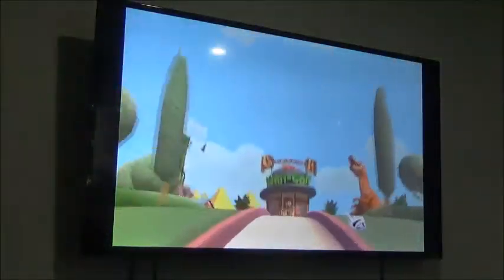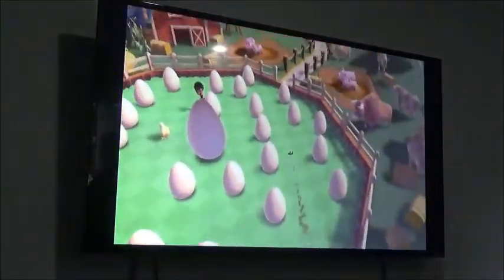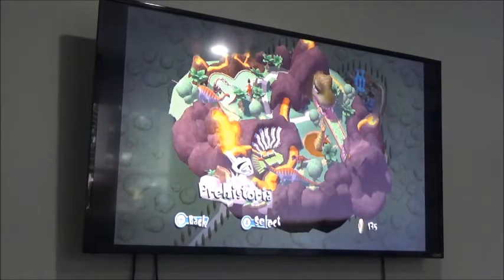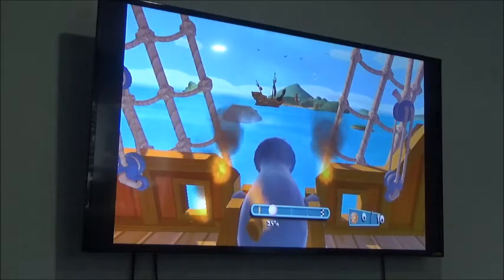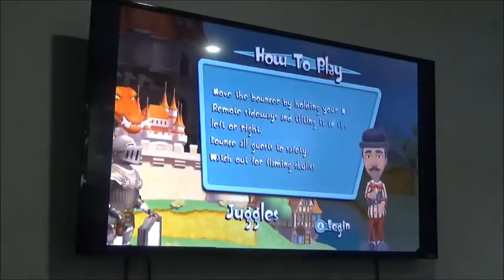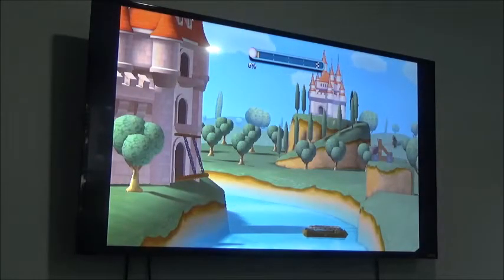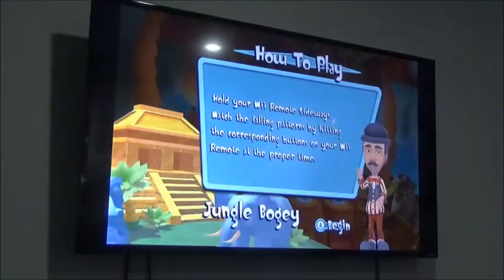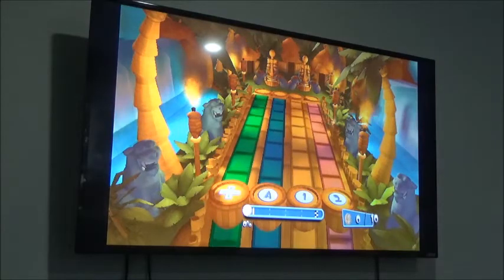Playing Carnival Games Mini Golf (Haven't played this game for years)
Time to play golf. At this time, I'm going to hold up on the reaction video and I'm going to play it on the Wii since I haven't play it for years. I'm also playing the Call of Duty Warzone since I haven't played this game in a month. I'll let you guys know if I can make another video next time.